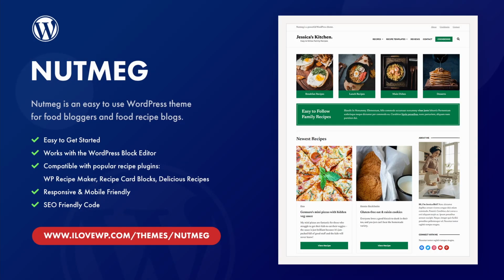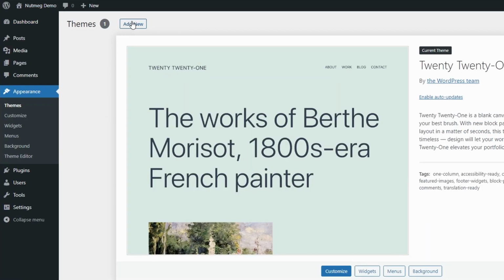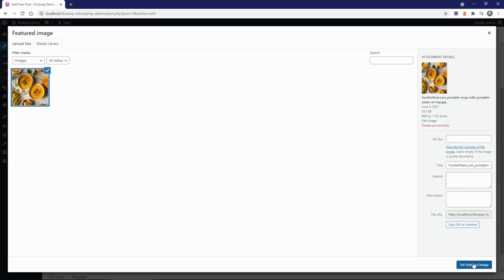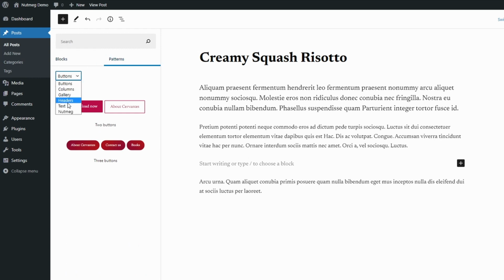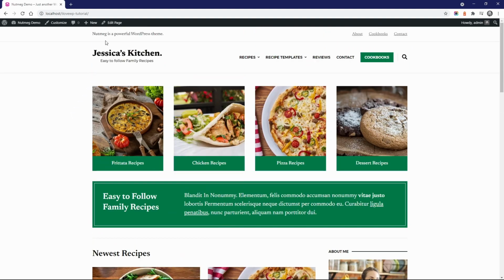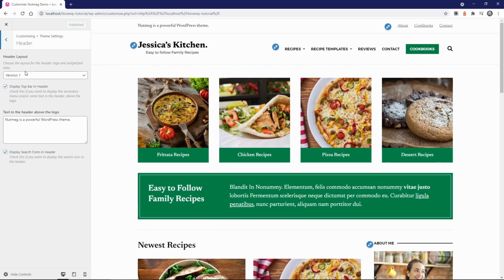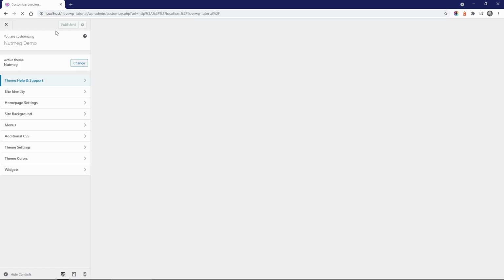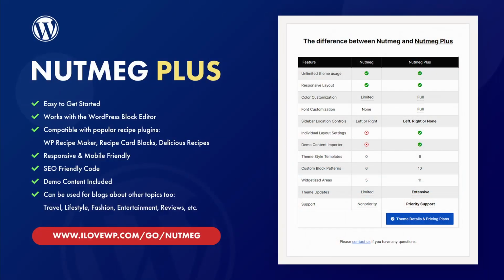Free Food Recipes WordPress Theme - Nutmeg by ILOVEWP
Nutmeg is a free WordPress theme for food blogs and food recipe websites. It is mobile friendly (responsive) and easy to use.
Nutmeg was built for the WordPress Block Editor (Gutenberg) and includes several custom Block Patterns. This is one of the reasons why it does not require plugins like Elementor, Visual Composer, Beaver Builder or any other page building plugins.
Inspired by popular themes like Foodie Pro, Soledad, Sitka, Rosemary, Foodica and Yummy Recipe, Nutmeg aims to become a worthy alternative.
It can be easily used on WordPress websites about other topics too, such as travel, lifestyle, beauty, fashion, product reviews, etc.

0:00 Introduction
00:30 Theme Installation
00:55 Publish a Recipe
02:04 Theme Features & Settings
03:18 Nutmeg vs Nutmeg Plus
04:23 Outro